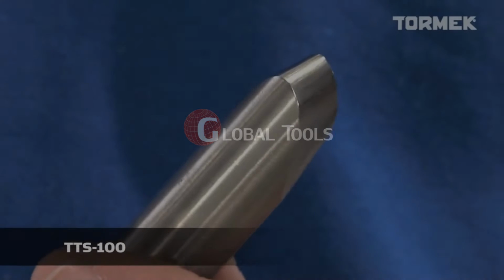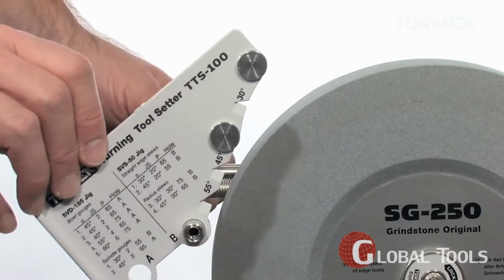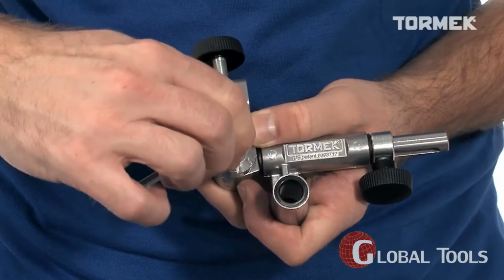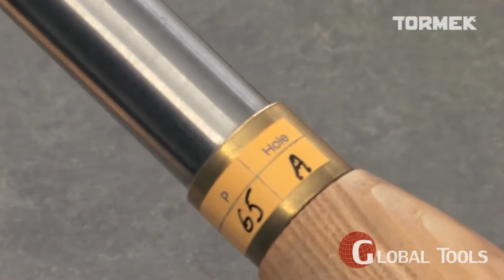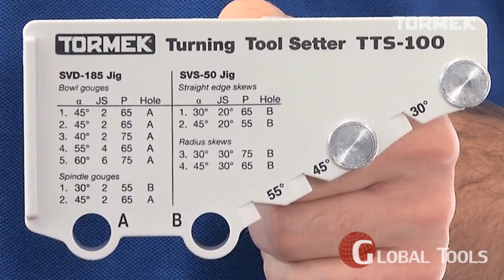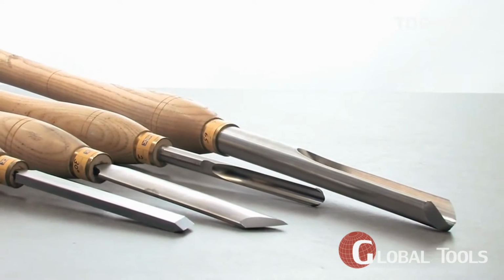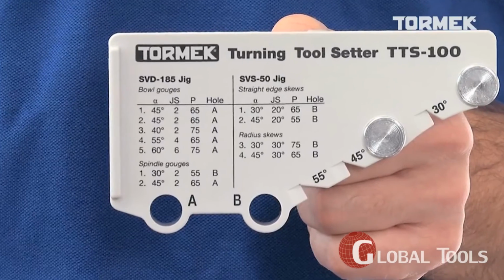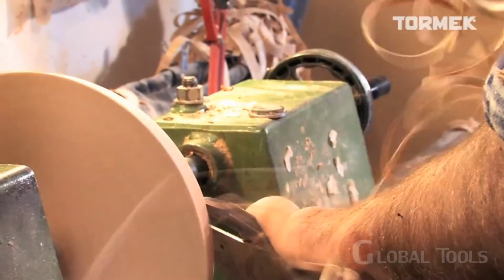Indstillingsenhed Tormek TTS 100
Beregnet til drejestål, hvor man kan indstille ægvinkel og præcis gentagelse af form.

Køb hos globaltools.dk